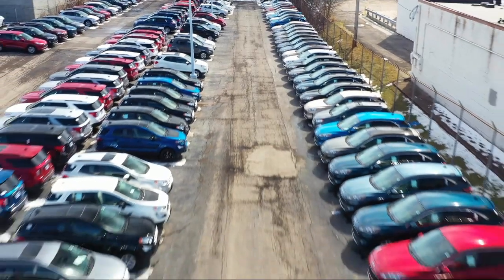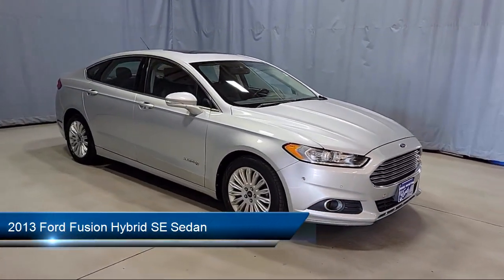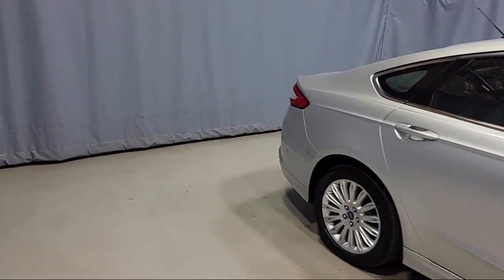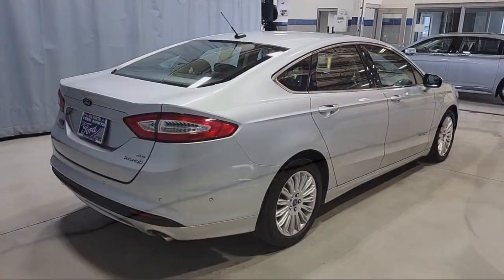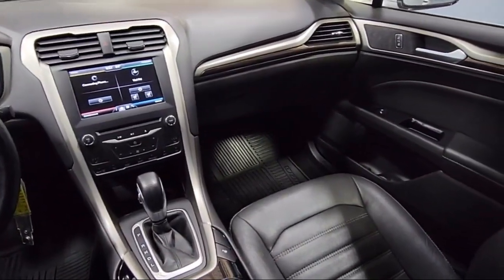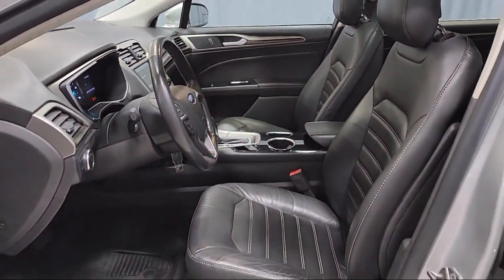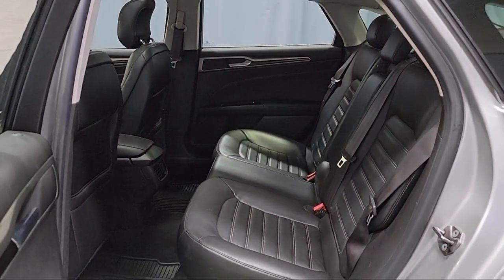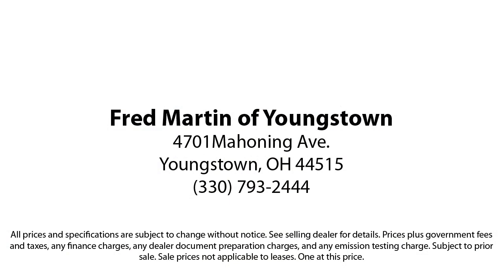2013 Ford Fusion Hybrid SE Sedan Youngstown New Castle Kent Warren Boardman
2013 Ford Fusion Hybrid SE Sedan Stock Number: M6083B Vin:3FA6P0LU2DR233796.